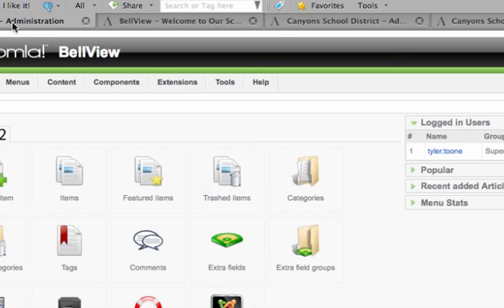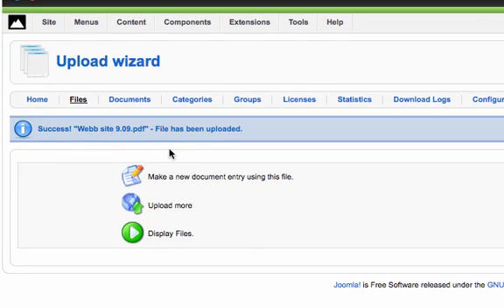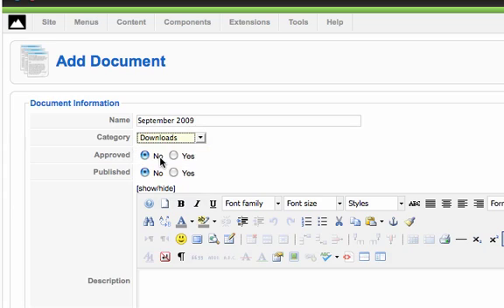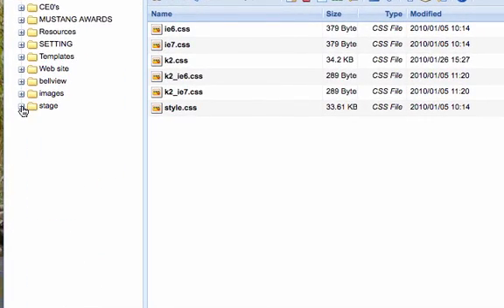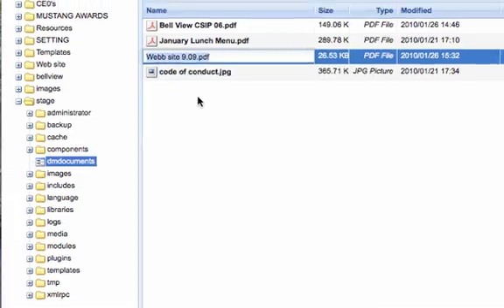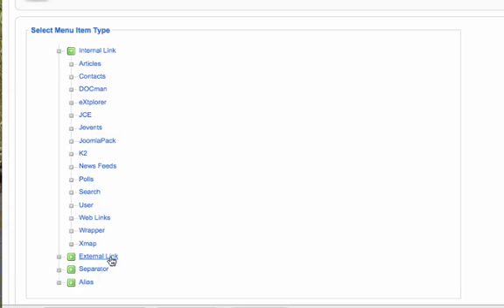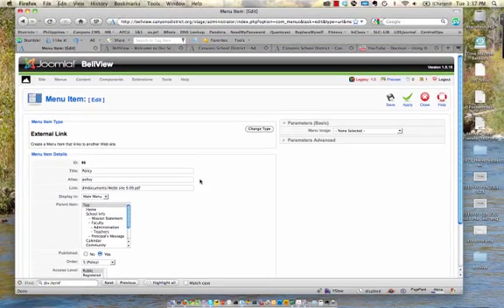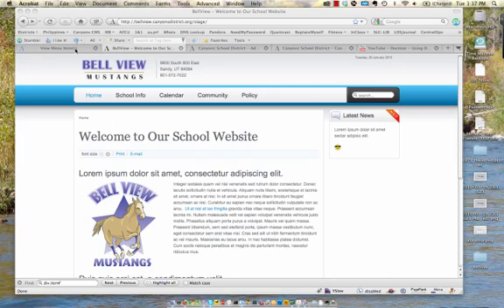Docman - Linking a Menu Item to Download a Document